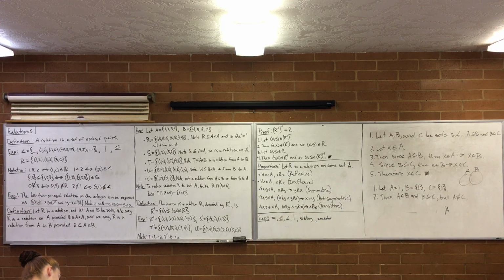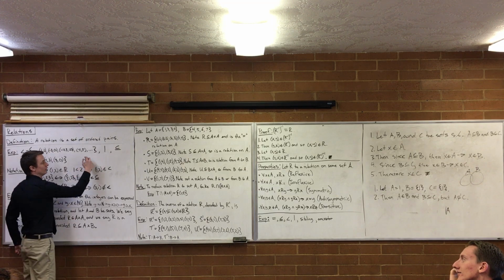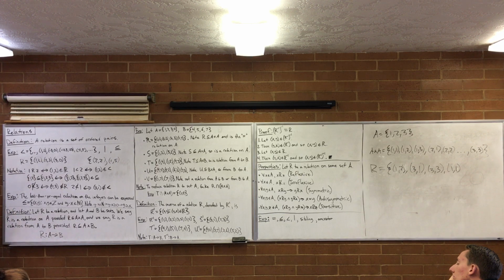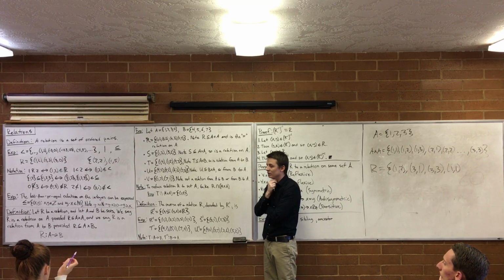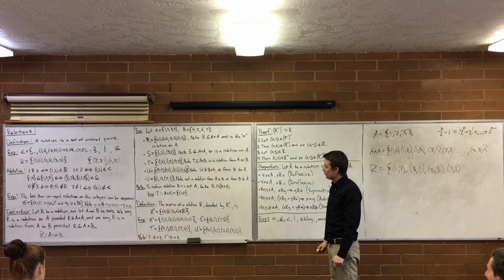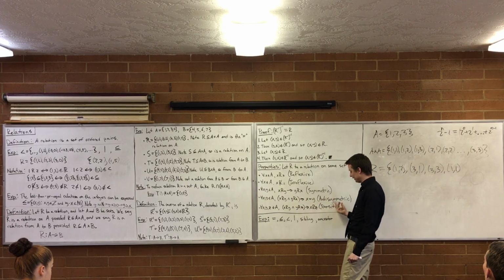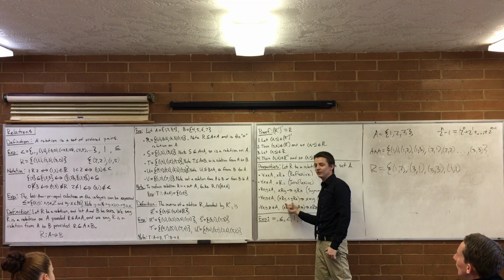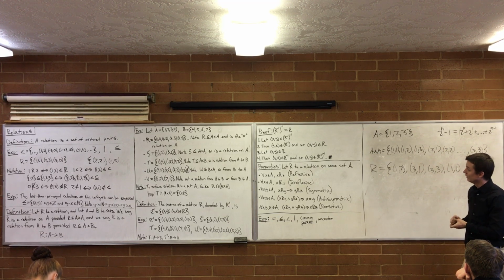Lecture 6 (Discrete Math)